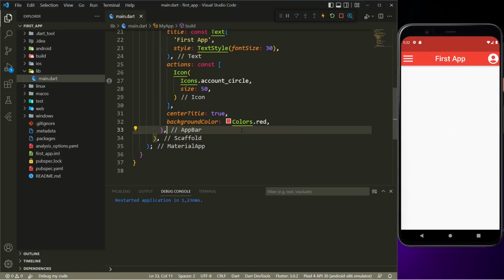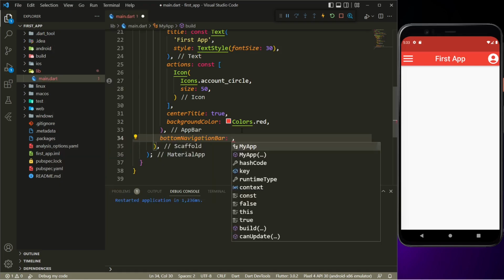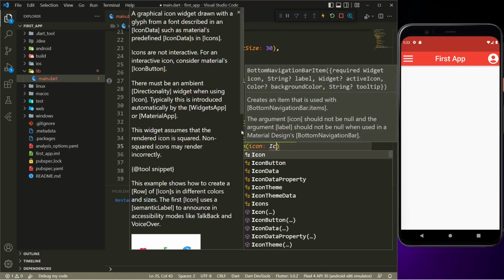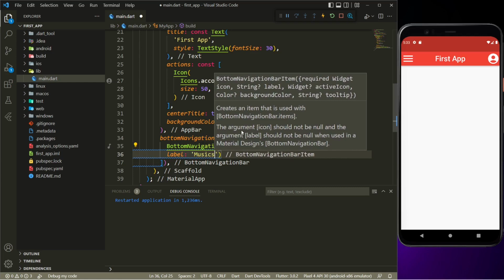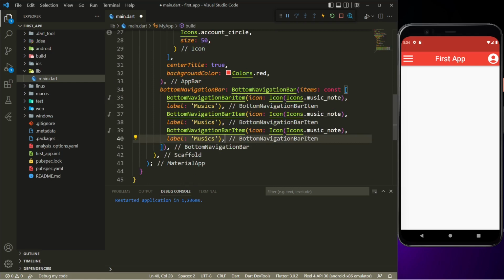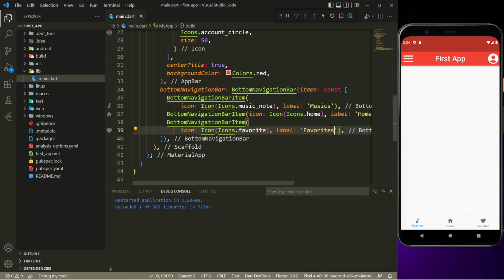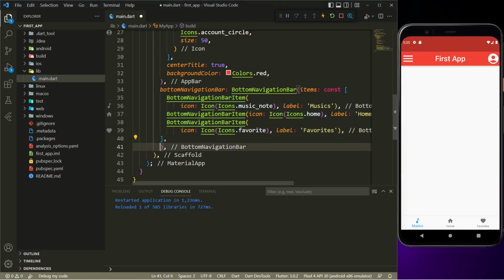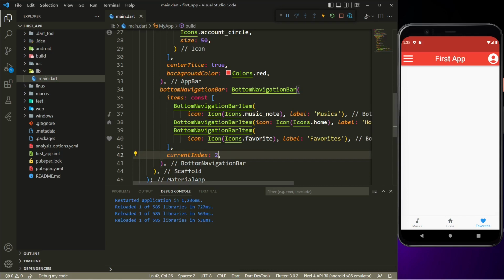Flutter Bottom Navigation Bar | Learn Flutter for Beginners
Hello Everyone,
In this video, I have shown how you can easily create Bottom Navigation Bar in Flutter.